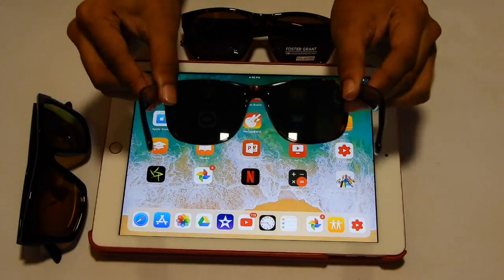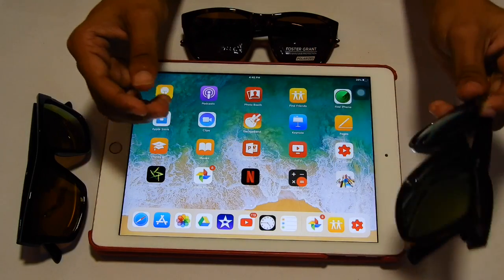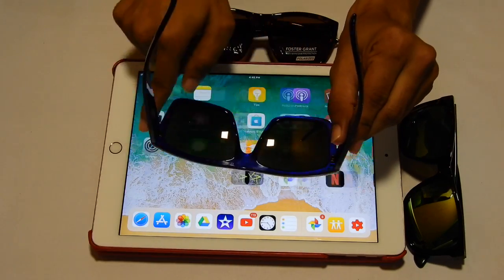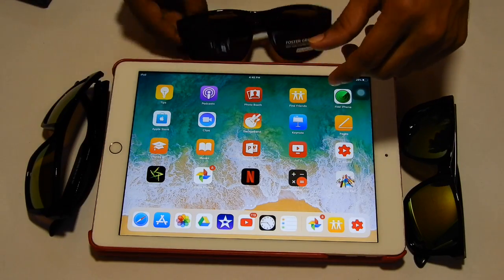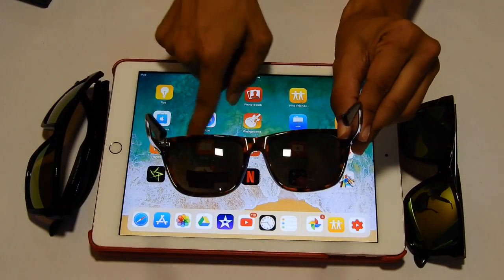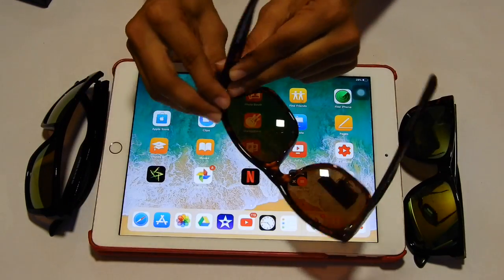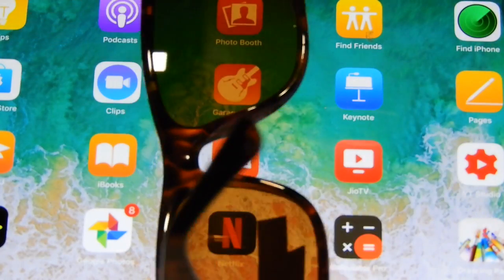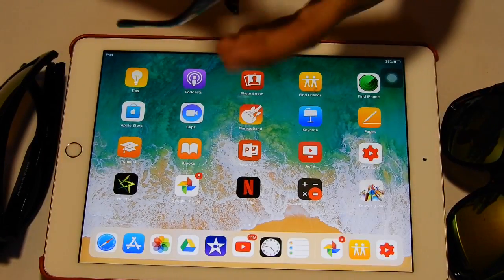Check Polarized And Non polarized Sunglasses Quickly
Hello friends in this video I will show you how to check polarized sunglasses and non-polarized Sunglasses quickly.

Polarized sunglasses not only reduces glare, they make images appear sharper and clearer, increasing visual clarity and comfort.